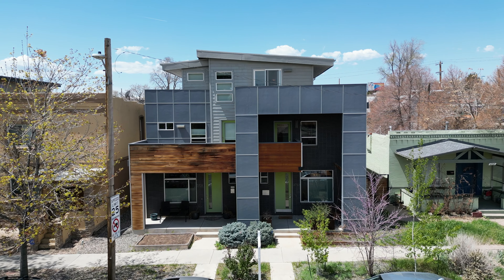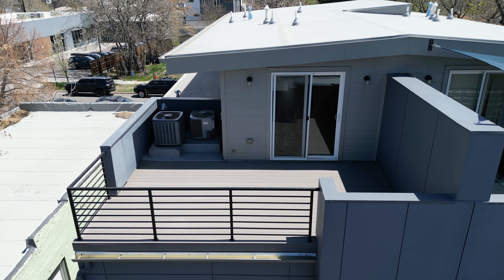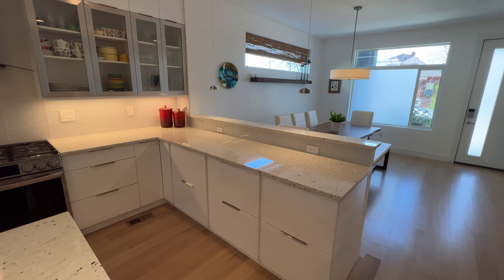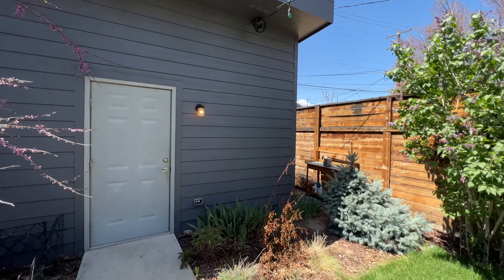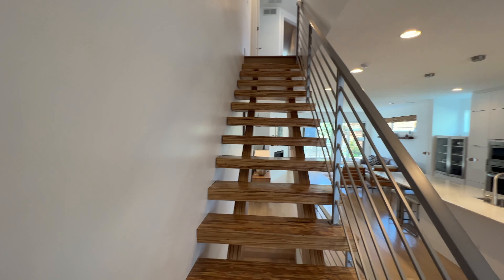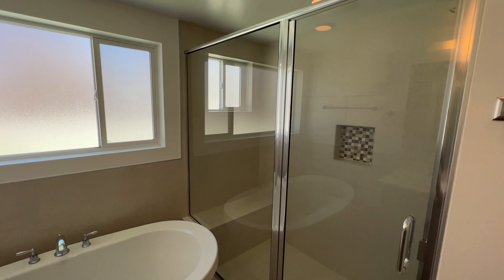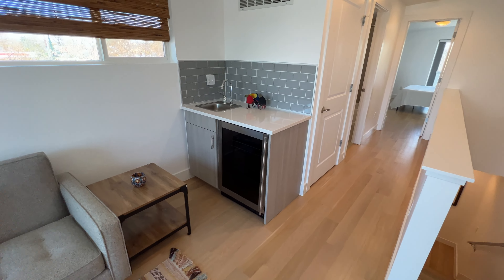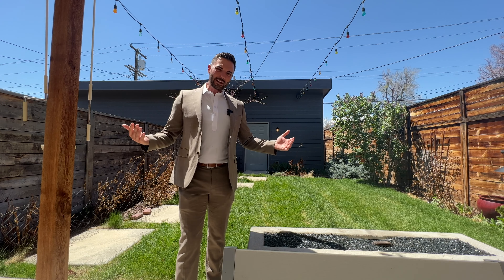HEART OF THE HIGHLANDS: Updated Duplex in Denver! FULL HOME TOUR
Take the FULL TOUR of this updated duplex in Denver's Highland Neighborhood! Just BLOCKS from LoHi's popular shops and restaurants and minutes from downtown.

This conveniently located half-duplex boasts 2,800 square feet with multiple, private outdoor spaces. Thoughtfully updated and ready to move-in.

Want an in-person tour? Moving to the Denver area? Questions about selling? Ryan Haarer helps dozens of families make a move every single year. Call or text him to connect!

Ryan Haarer // LIV Sotheby's International Realty